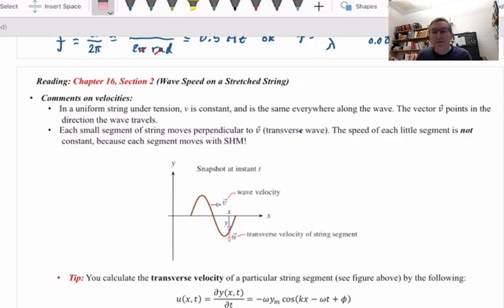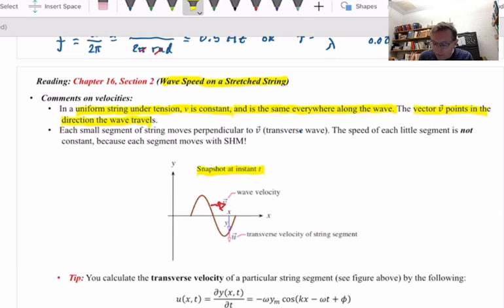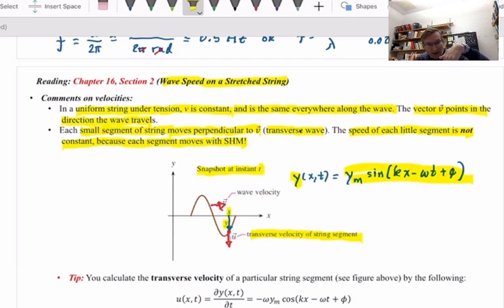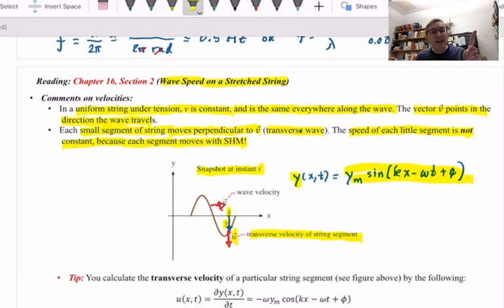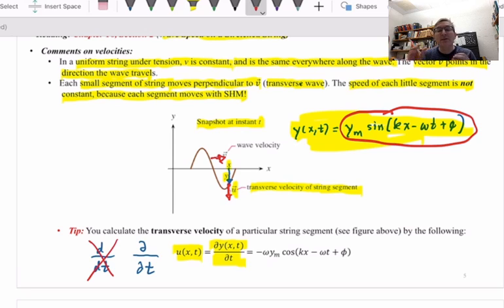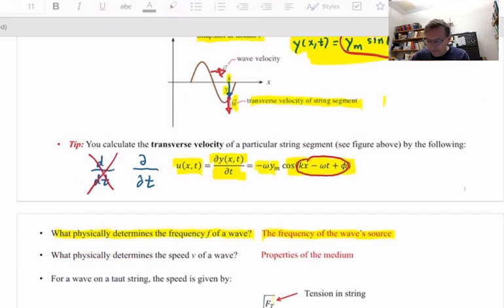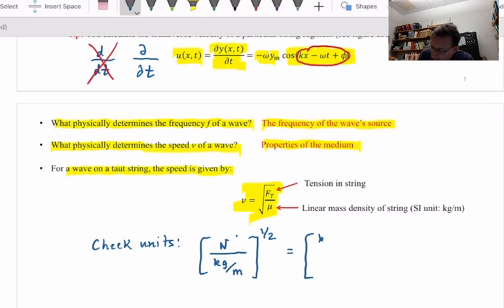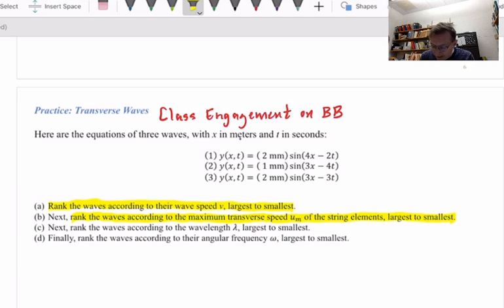Video Lecture 16.1 (Part 2): Chapter 16: Section 2